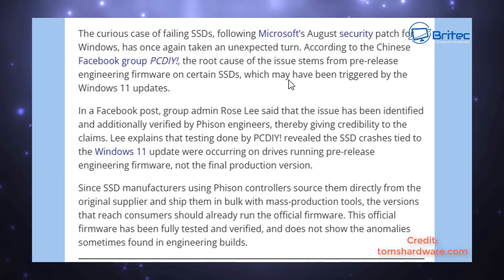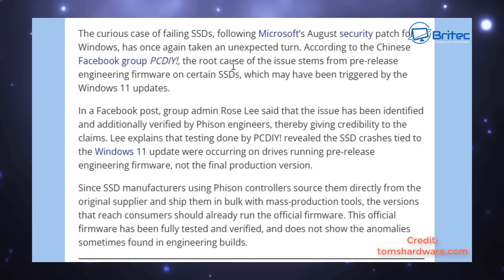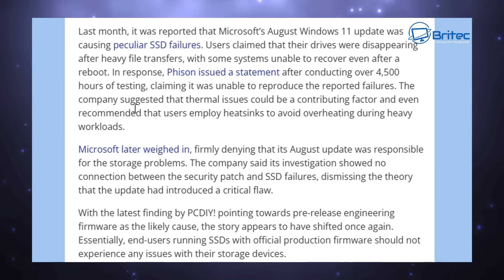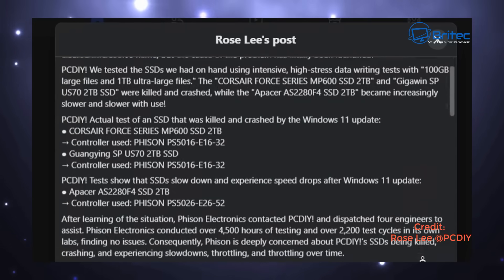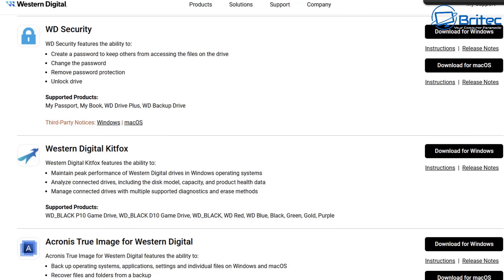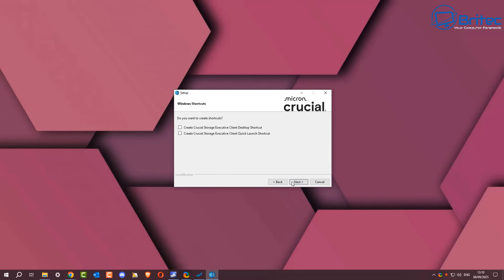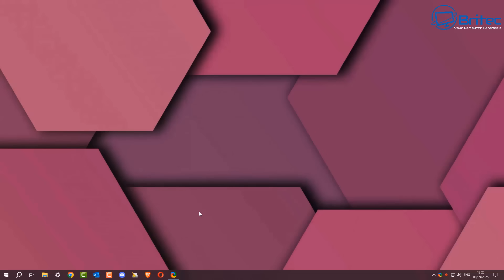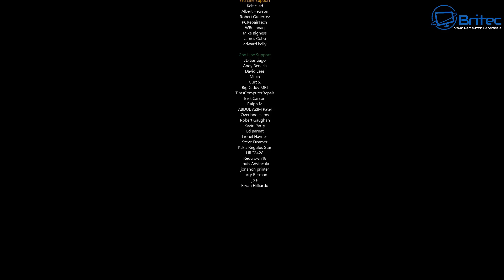Phison Firmware Linked to SSD Failures Not Windows Update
Lots of drama floating around about Windows 11 Update KB5063878 Killing peoples SSDs and Now PCDIY have found the problem which is related to Phison's pre-release firmware for SSD failures and not Microsoft’s August patch for Windows 11. The plot thickens.